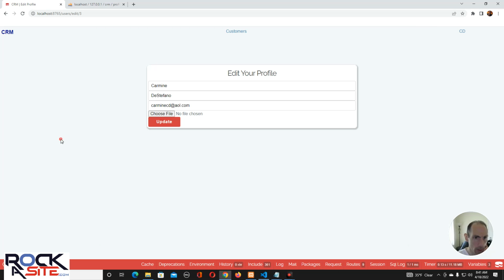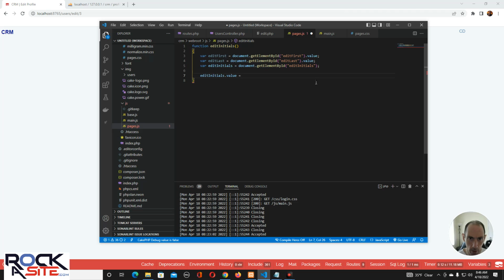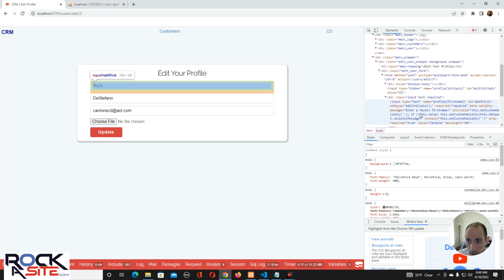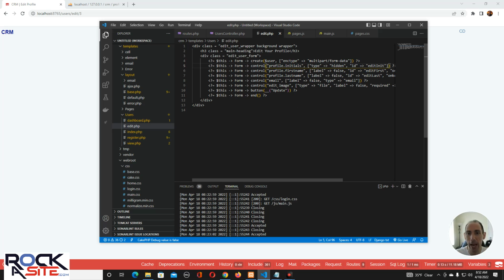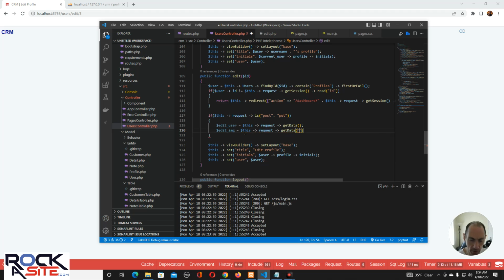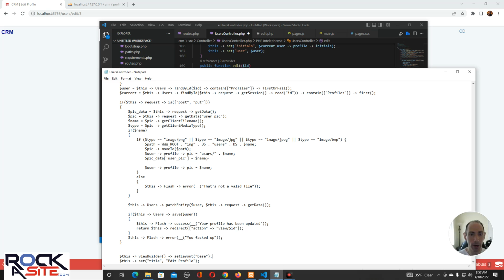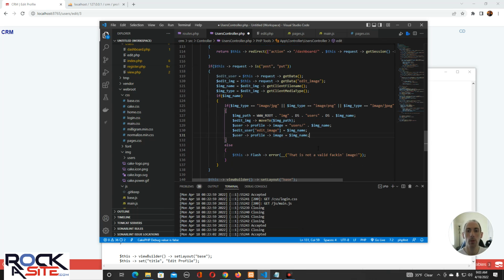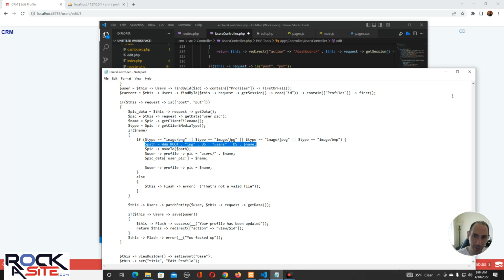CakePHP 4.3 Introductory CRM Project - Part 10 --- Edit Profile Snafu (Switch)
I actually figured out what the issue is.  I'll show you the oversight when I come back to doing this in 3 days.  Friday, when I return, we'll go over the mistake I made.  It actually was simply not referring to the array correctly.  Once I fixed it off screen, it made everything work again.  You'll have to deal with two error messages.